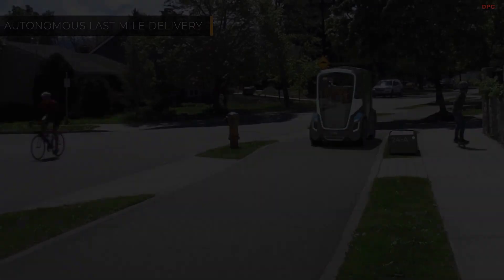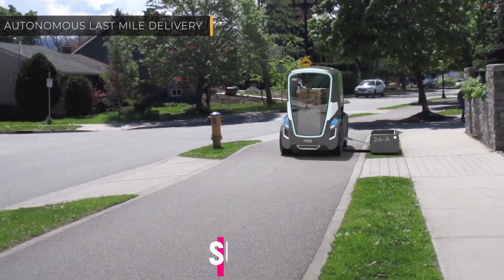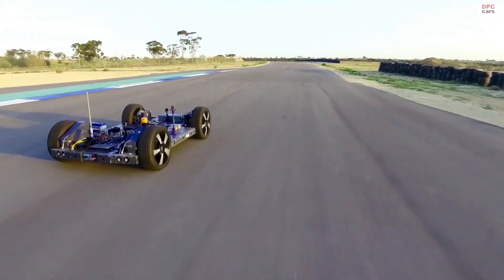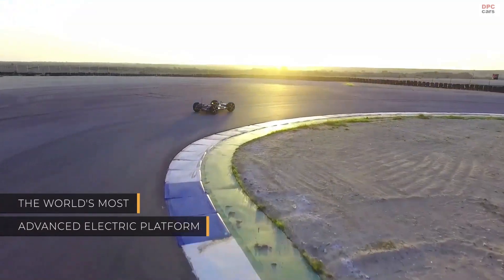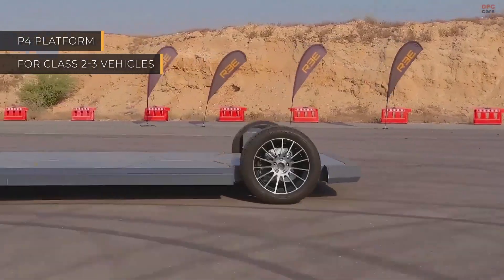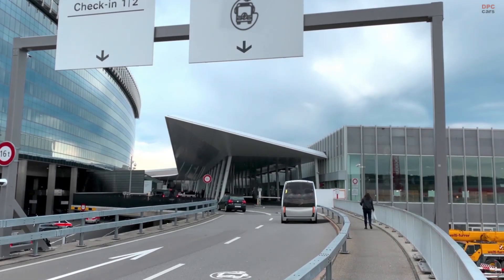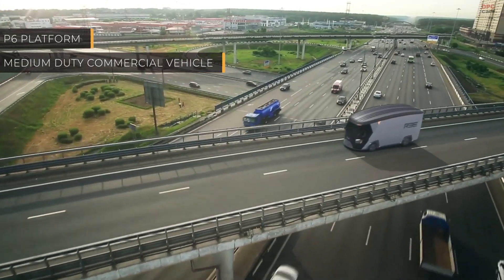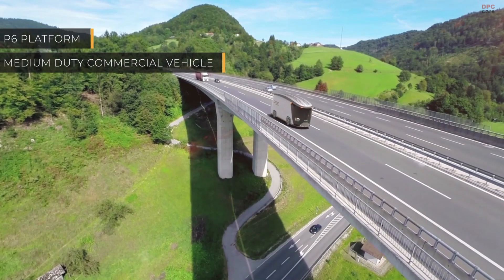The REE Auto Chassis To Power Future EV Vehicles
The company's REEboards and REEcorners are due to underpin future commercial EVs.

Presenting a vision for a range of future electric delivery vehicles, each fully operational prototype features REE's revolutionary, modular and flexible platform architecture, which answers the exponential demand for entirely new types of EVs.

REE's EV platform consists of the REEcorner which powers full X-by-Wire technology for steering, braking and drive, and integrates all drivetrain, powertrain, suspension and steering components into the arch of the wheel.

These fully plug-and-play REEcorners can be operated by a computer or by a person manning controls, so REE Automotive's e-chassis solution is ready for all levels of autonomy, from level 2 assist to full-on robotaxi or delivery pod. Benefits REE claims for its platform include: complete freedom of body design, fast launch cycles, highest load capacity in the smallest footprint, battery capability ranging from 48 to 800 volts, minimal downtime for maintenance, and over-the-air updates with artificial intelligence providing preventive maintenance.